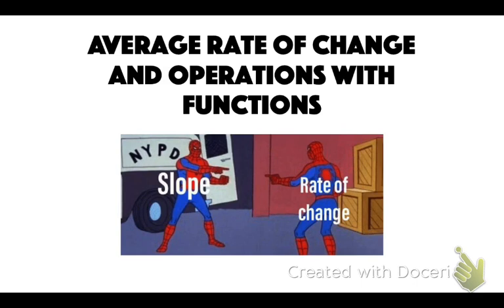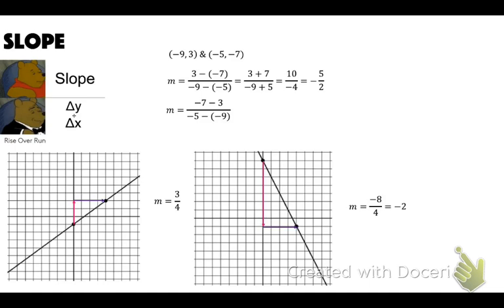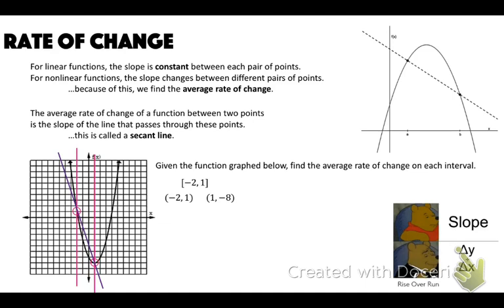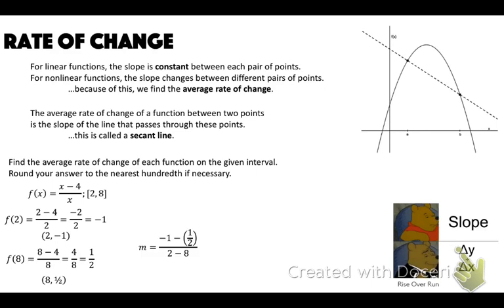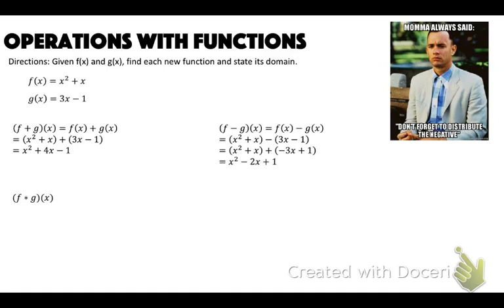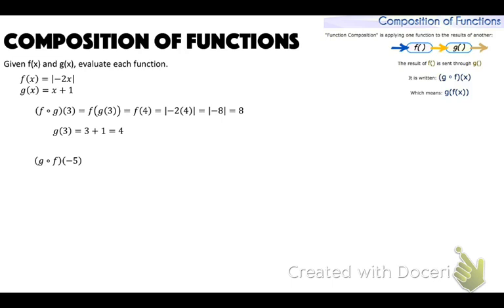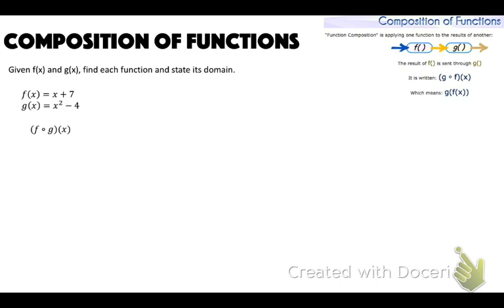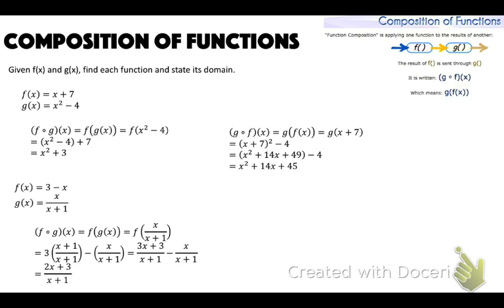Average Rate of Change & Operations with Functions